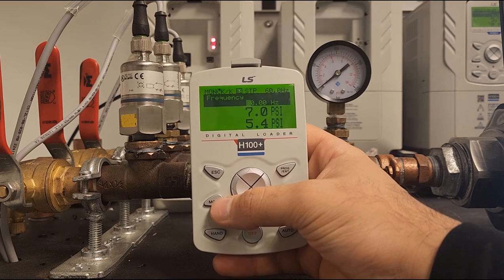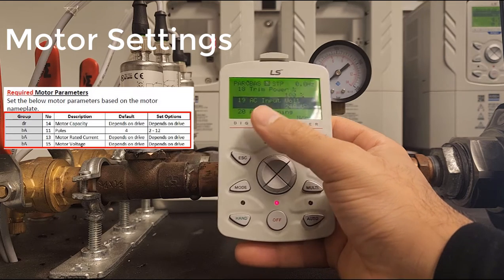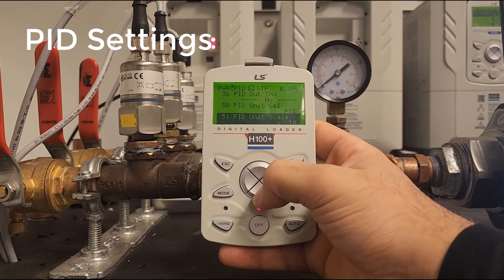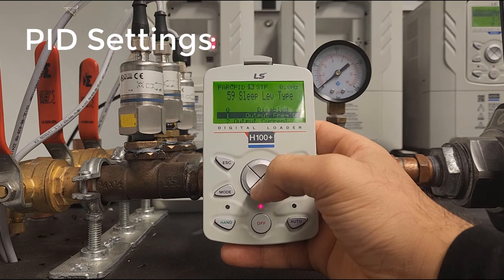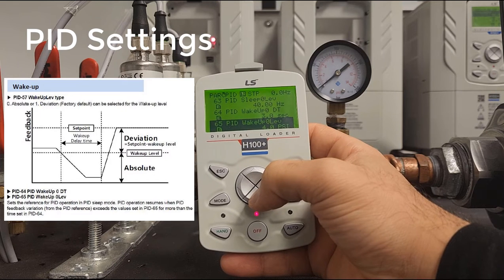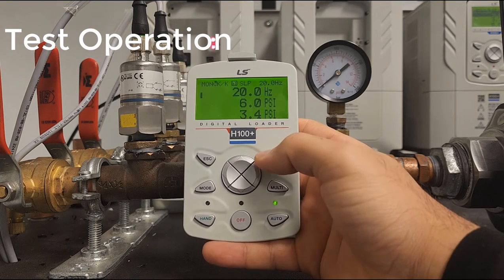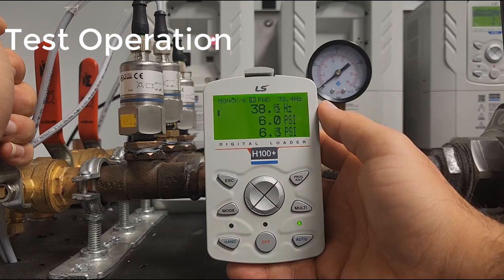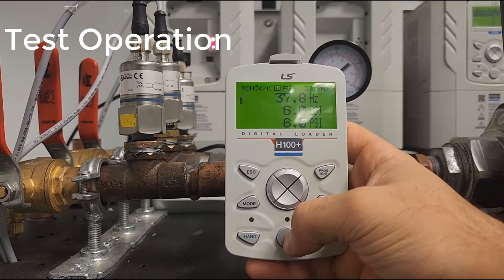H100+ Setup No Macro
This video applies to the LS Electric H100 Plus. This demonstrates PID setup without using the PID (Pressure control Macro)